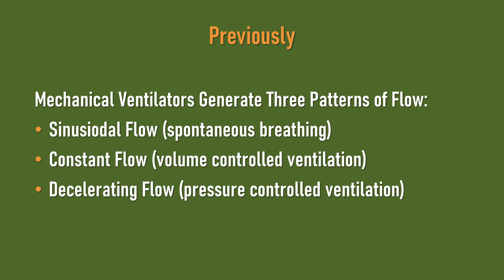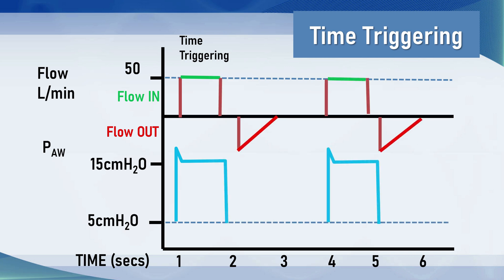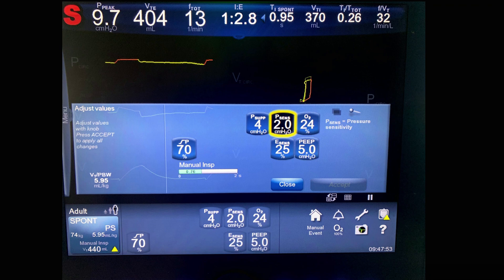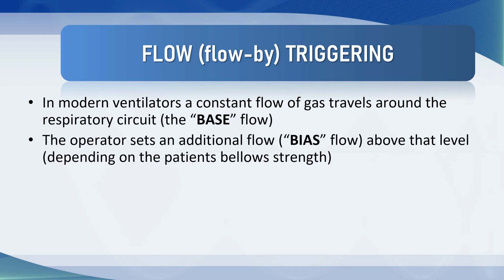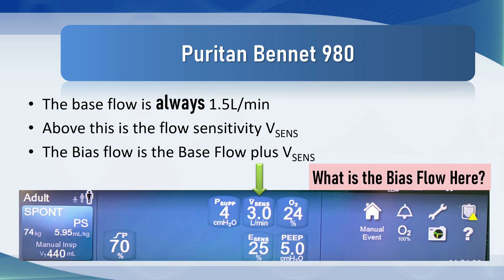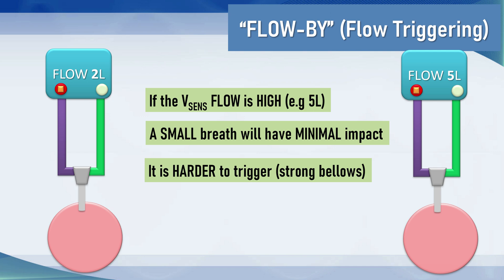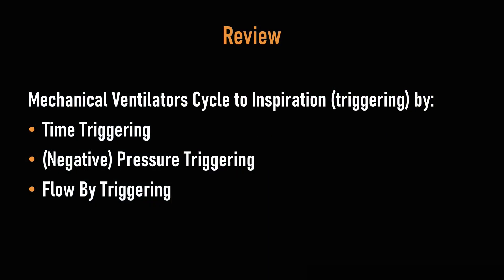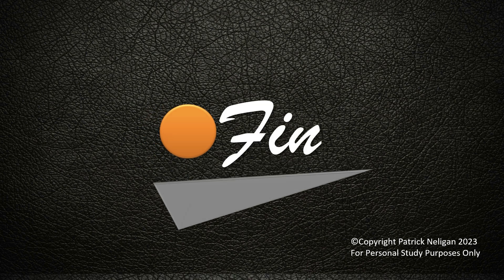MV Tutorial 3 Setting Up A Mechanical Ventilator: TRIGGERING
How does the ventilator know that it needs to deliver a breath? The term to describe this is "Triggering." In this tutorial I will cover time triggering, pressure triggering and the relentlessly confusing concept of flow triggering. I guarantee that you will learn something in this 12.5 minute tutorial.

00:08 Introduction
00:30 Review of Previous Tutorial
01:00 Contents of This Tutorial
01:30 Time Triggering
03:00 (negative) Pressure Triggering
04:10  Pressure Triggering the Servo-i Ventilator
05:00 Principles of Flow (Flow-By) Triggering
06:50 Flow Triggering on the Puritan Bennett 980 Ventilator
07:40 Flow By Settings - 2L vs 5L
09:00 Flow Triggering on the Servo-i Ventilator
11:25 Review
12:00 Preview of The Next Tutorial